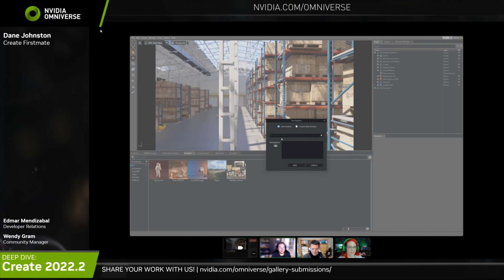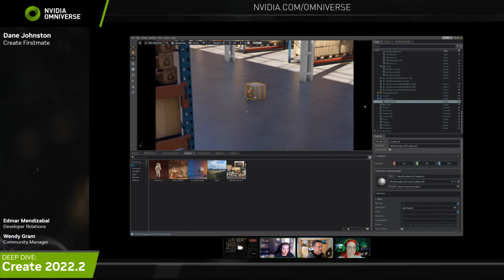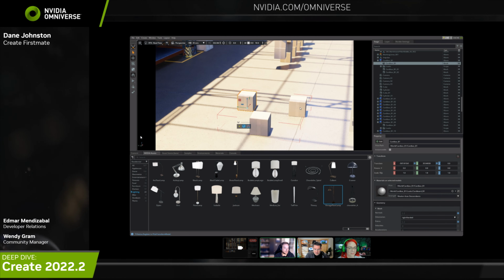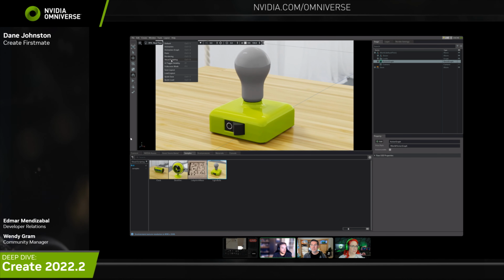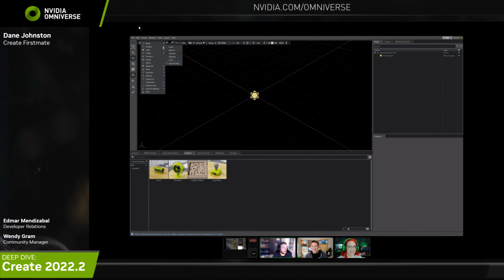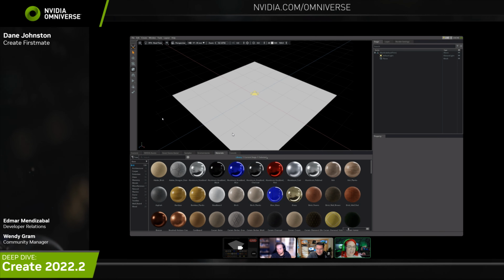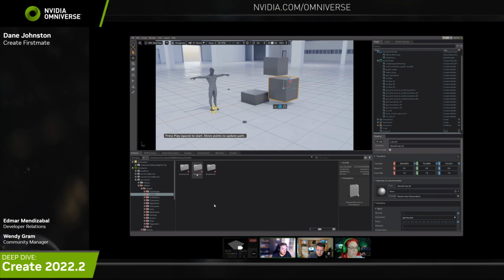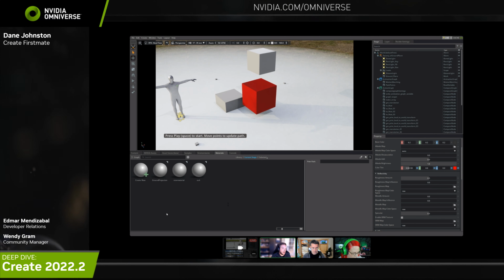NVIDIA Community Stream | Deep Dive: Create 2022.2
Join us as we take a look at the new features of Create 2022.2, including Omniverse Live 2.0 (which dramatically improves the performance of live interactivity between users), undockable menus, new manipulator options, a randomizer (for randomizing rotation, scale, and positions of assets), a new array tool to help with repetitive tasks, and a pivot tool.